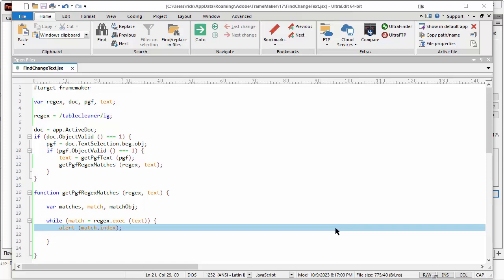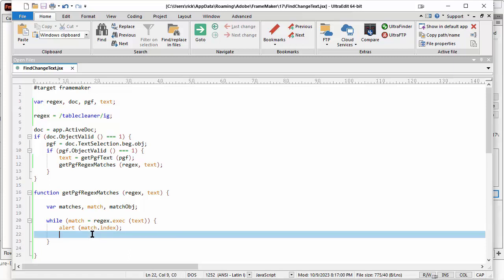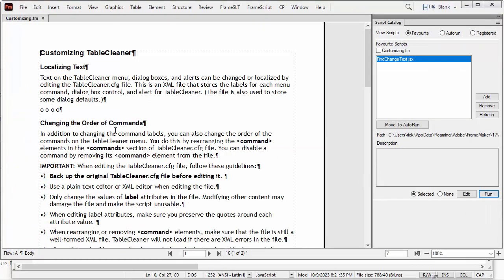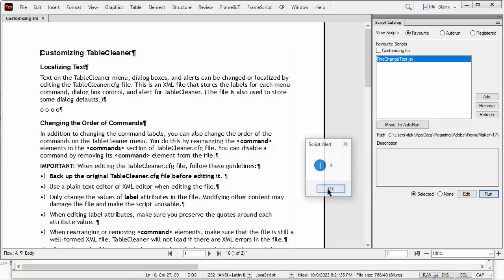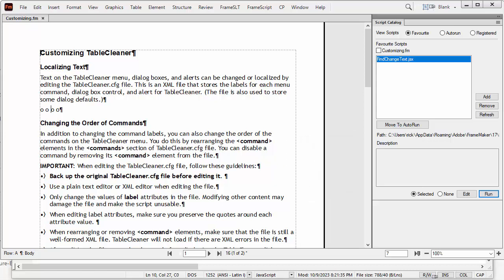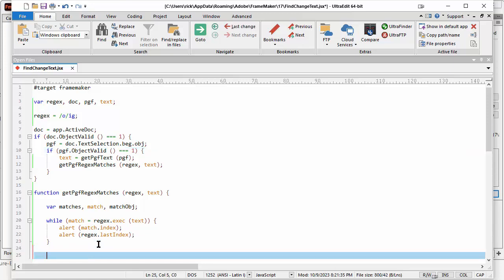FindChange with FrameMaker ExtendScript 05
Understanding the lastIndex property of a regular expression.